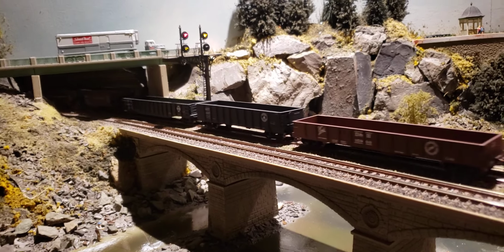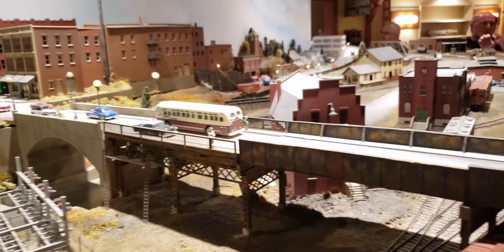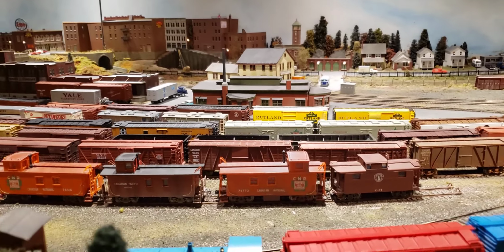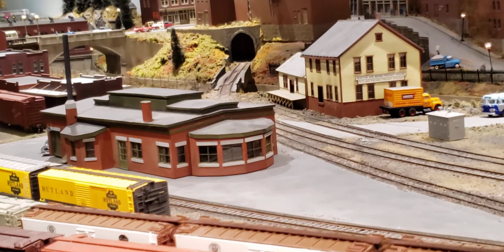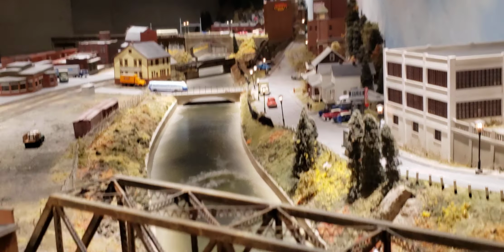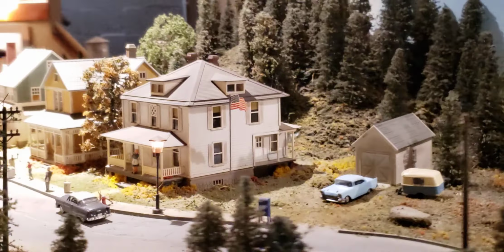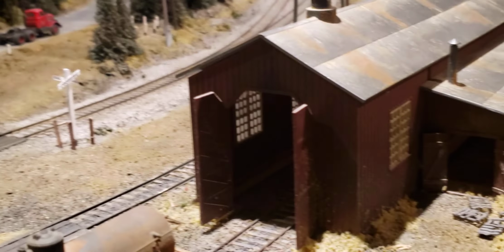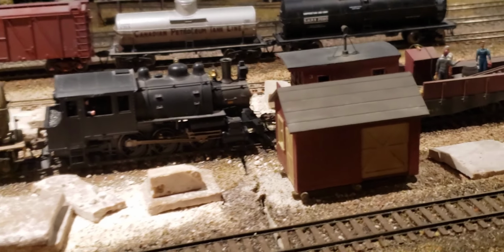MODEL TRAINS HO Scale Vermont &Essex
I filmed this video at the  Montreal Vermont & Essex model train club on their September 23 2023 open house event.  Here we get an sense of the yard ant Bellows Falls VT.  In the yard are many cabooses and locomotives from Central Vermont  Railway,  Rutland Railway,  Boston & Maine, Canadian Pacific  and Canadian National Railway.   The town has a real tunnel below the main street, and that is represented by the loop where trains disappear under the bridge in case back and emerge out the tunnel in the opposite direction.  Most of the Bellows Falls scene is inspired by photos of the location, and the yard office is a faithful replica.